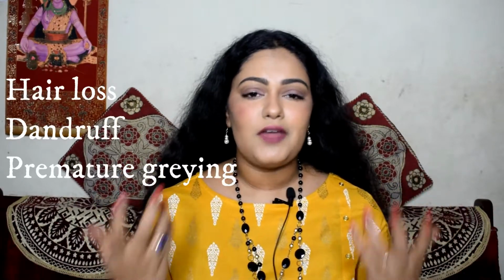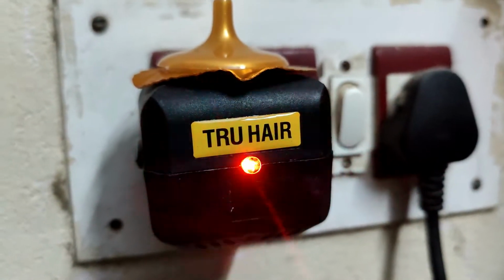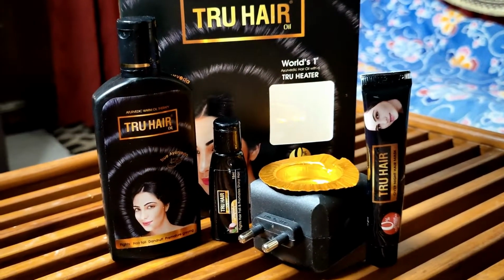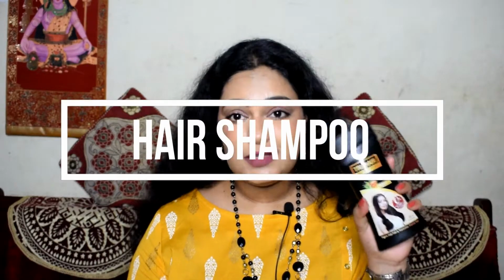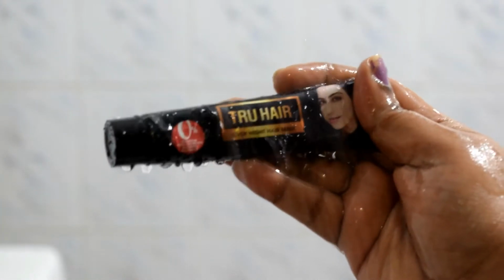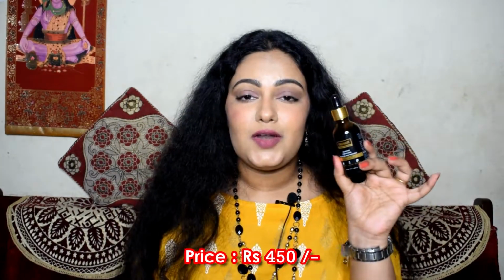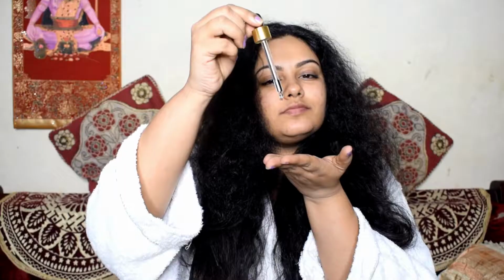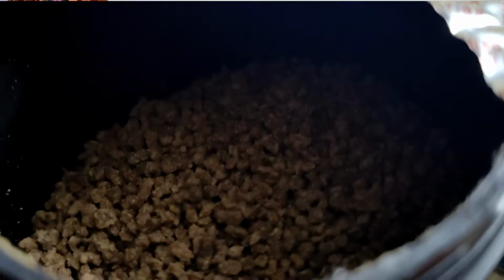My First-time experience with TRU HAIR Hair oil, Hair shampoo, Hair protein Serum &Supplement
Here's the link to the onion oil I'm using which comes with free heater.